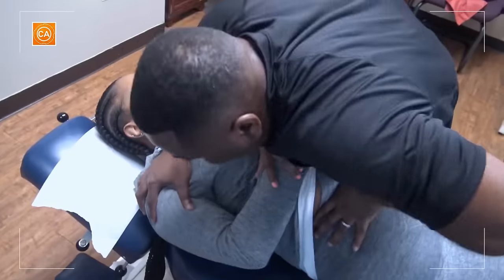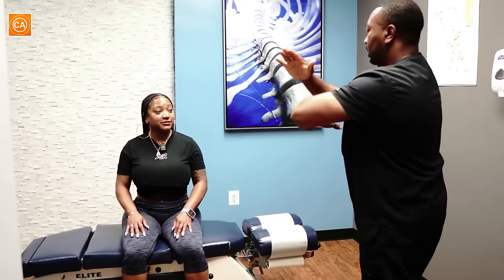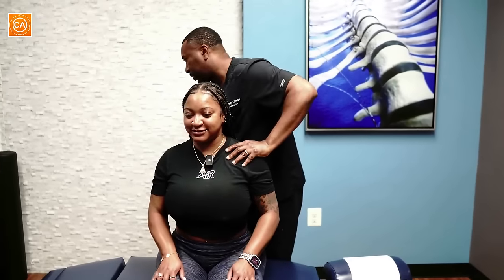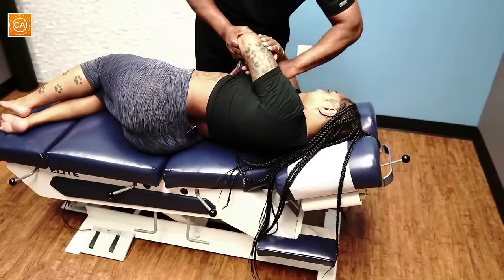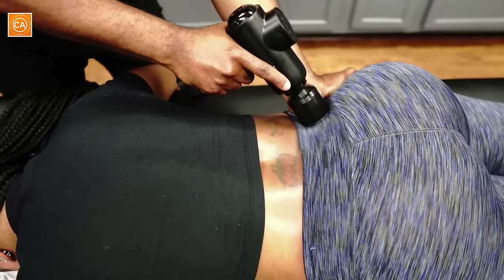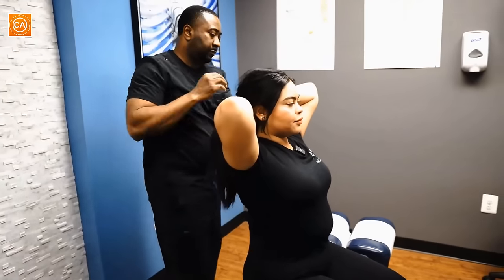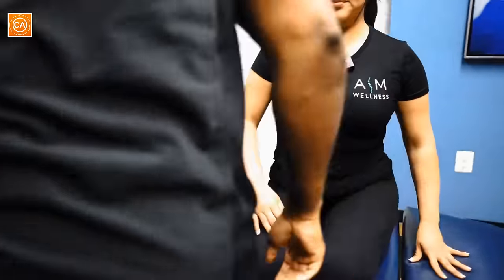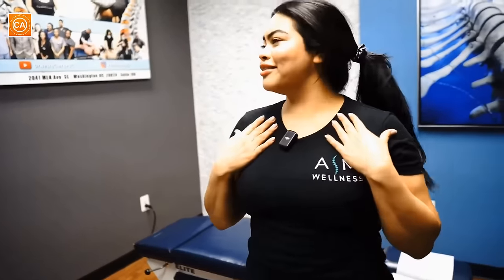BREAKING FREE Her CHEST KNOTS + Explosive Cracks, HILARIOUS Reactions - ASMR Chiropractic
Watch as we break free her chest knots and hear the explosive cracks in this hilarious ASMR chiropractic session.

Location:
Washington, United States

⏰ Video Chapters:
00:00 - What you can expect
00:53 - Pre examination
1:20 - Checking her movement
2:17 - Joint testing
3:14 - Watching her flexibility
3:47 - Compression & muscle test
4:38 - Thoracic cracks
5:11 - Shoulder & feet popping
5:45 - Lower back adjustment
6:40 - Neck cracking
7:36 - Massage gun on glutes
8:44 - Deep glute massage & stretch
9:40 - Hamstring stretches
10:25 - Body stretching session
13:33 - Oil massage
15:02 - Thoracic cracks & reaction
16:10 - Mid back cracking
17:00 - Shoulder popping
17:40 - Lower back adjustments
18:13 - Neck cracks
18:55 - Y-strap adjustment
20:26 - Doc gets cracked
21:10 - Thoracic crack
21:50 - Lower back adjustments
22:20 - Cervical cracks
23:15 - Feet, toe, ankle cracking
24:30 - Wrist, hands & Y-strap adjustment
26:00 - Neck cracks
26:40 - 1st rib adjustment
27:15 - Thoracic release
27:52 - Sacrum adjustment